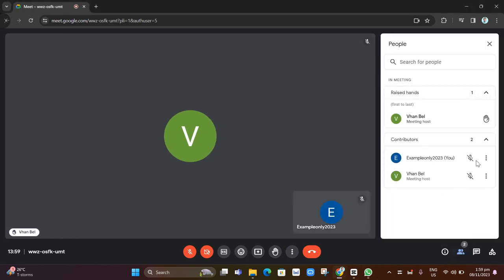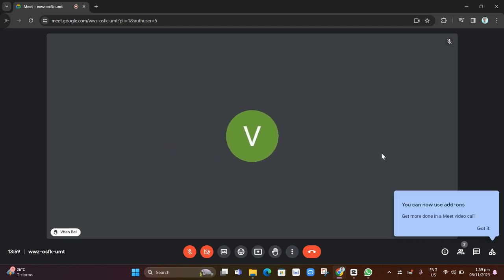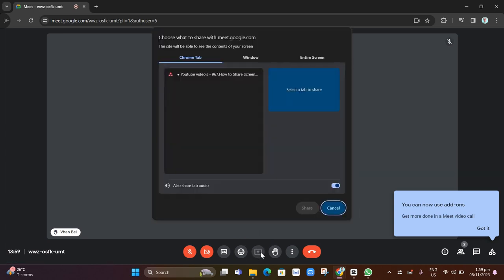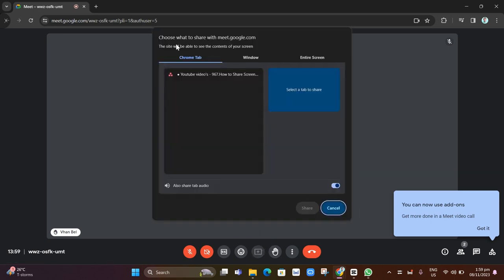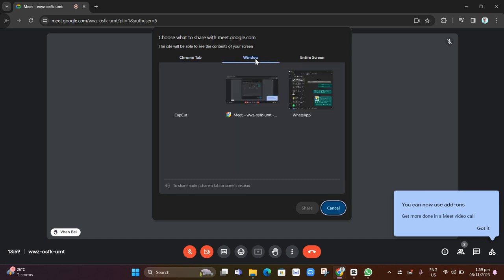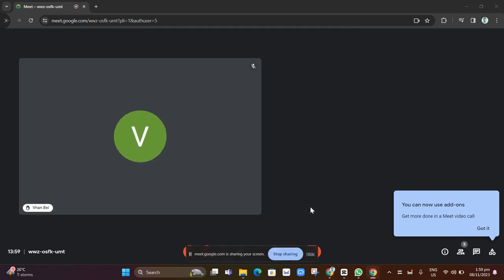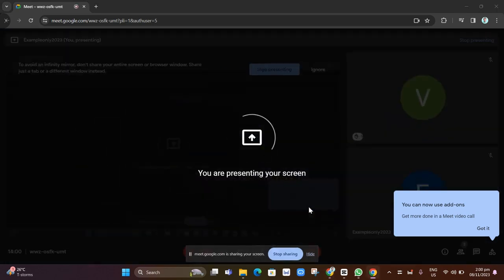How to Share SCREEN in Google Meet 2025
Want to learn how to share your screen in Google Meet? In this video, we’ll show you the step-by-step process to effectively share your screen during meetings. Whether you’re presenting a project, collaborating with colleagues, or teaching a class, screen sharing is a valuable tool. Follow our easy instructions to enhance your Google Meet experience!